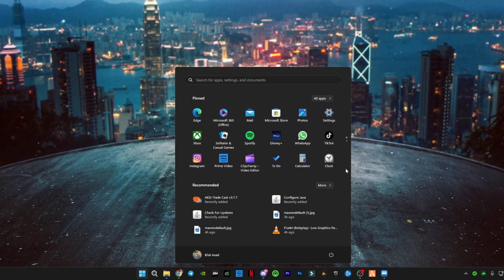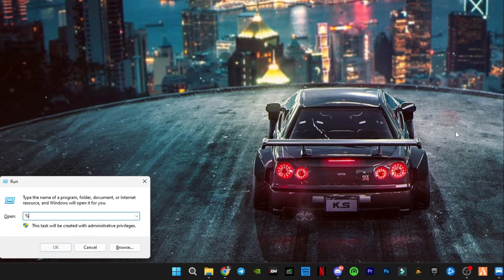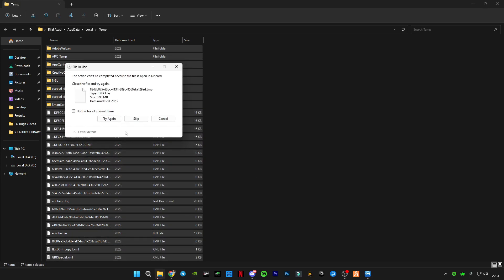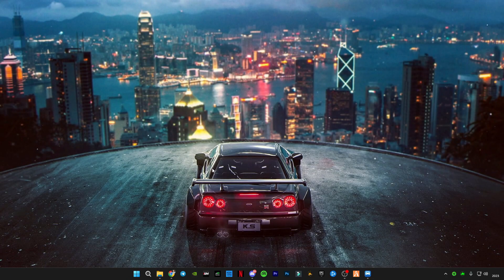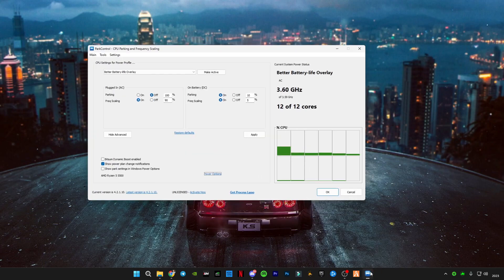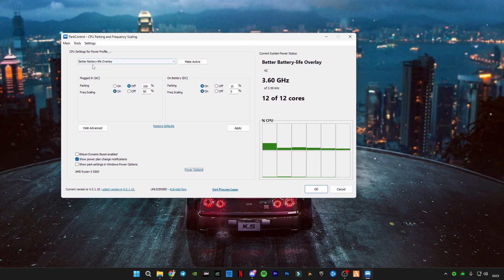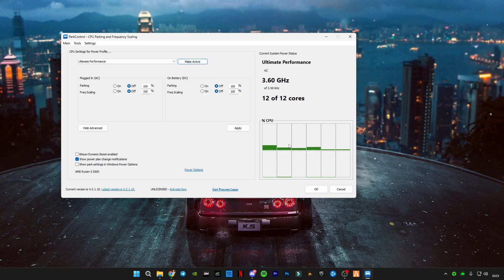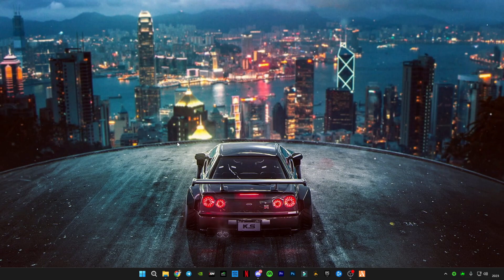BEST FPS Tool For Low End PC's || Instant fps increase!!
RAM:   16 GB ddr4 3200 MHz
GPU:   Zotac 1660 Super APM Edition
Moniter: Reddragon 165 Hz
Power supply: 700 w
SSD: 256GB
HDD: 3TB
Casing: 1st Player D3A DK
Keyboard: Razer BlackWidow Ultimate Stealth
Mouse: HP Omen 600
Window 11